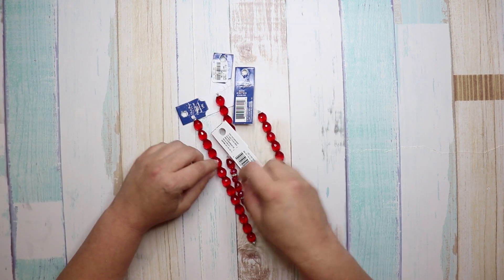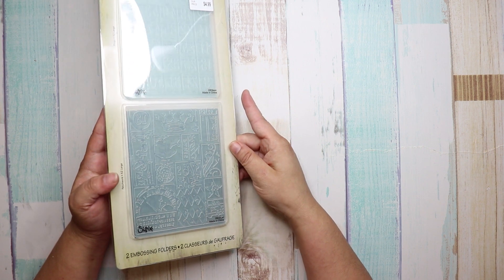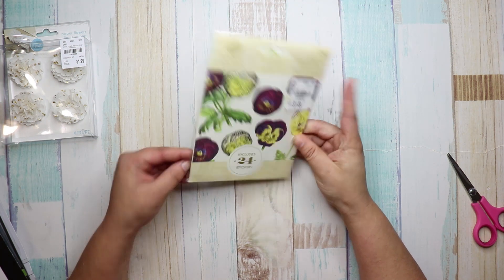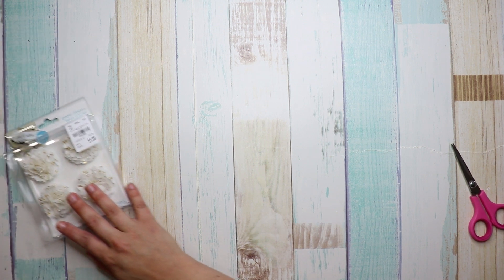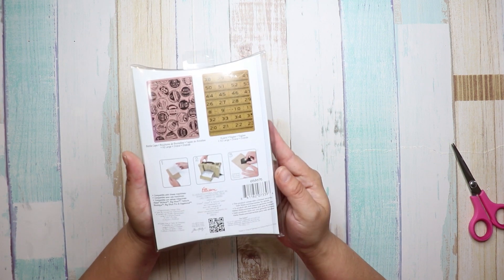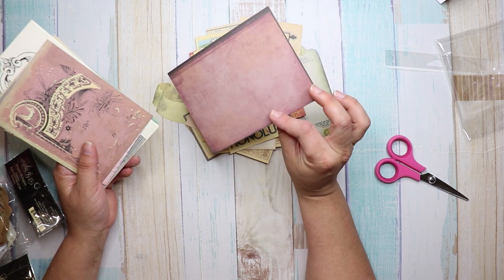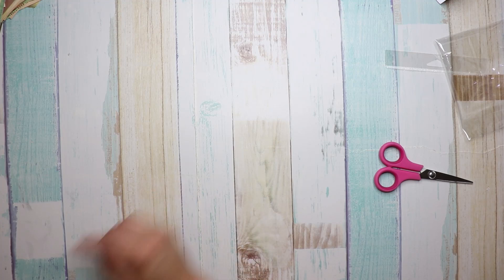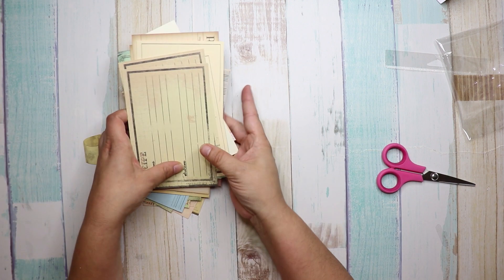Tuesday Morning Craft supplies Haul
Expand out the comments for list of supplies and more information.

•Video Information•
Today's Focus: Tuesday Morning Shopping Haul

Today I’m bringing you a Tuesday Morning haul this shopping vlog will go showcase various crafting supplies / craft project supplies and much more for use in crafting projects and around the house. There are journaling cards . tim holtz , embossing folders. Christmas cards.   Every little bit helps motivate and encourage me to bring you all more content on a more frequent basis.

•About Me•
Hey all welcome to my page! Here's little info about me. I am a mom of 4 (of all ages) and a housewife that loves all things craft and haul related.

Join me on my journey of sharing what I have learned and what I create.

If you have any questions or would like any more information just leave your question in the comments below.

*_I Love Happy Mail, want to send me some?_*
JanscrazyLife

or
JanscrazyLife